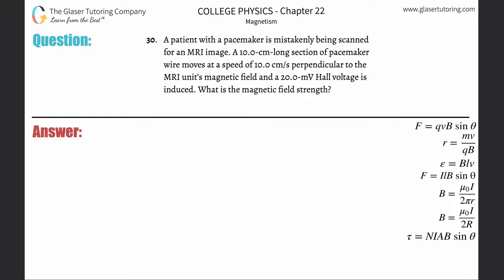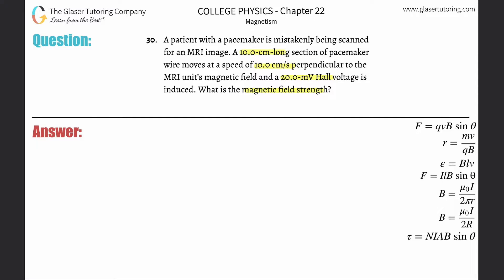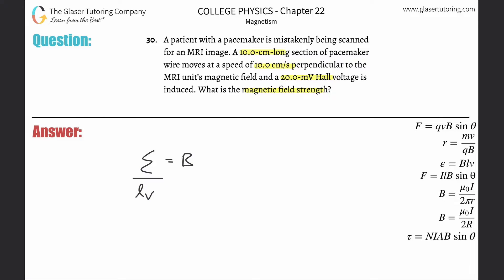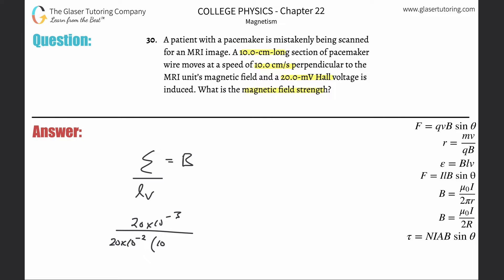22.30 | A patient with a pacemaker is mistakenly being scanned for an MRI image. A 10.0-cm-long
A patient with a pacemaker is mistakenly being scanned for an MRI image. A 10.0-cm-long section of pacemaker wire moves at a speed of 10.0 cm/s perpendicular to the MRI unit’s magnetic field and a 20.0-mV Hall voltage is induced. What is the magnetic field strength?